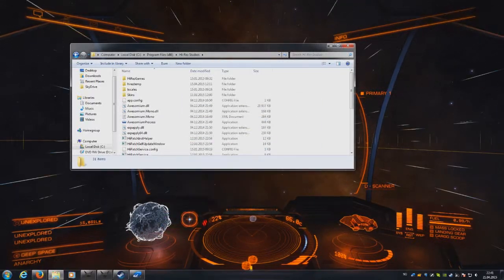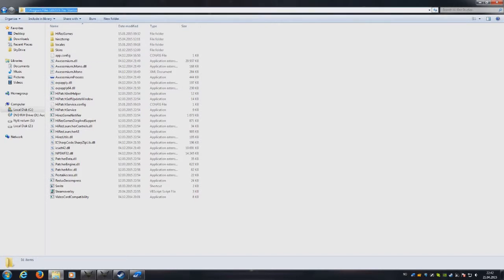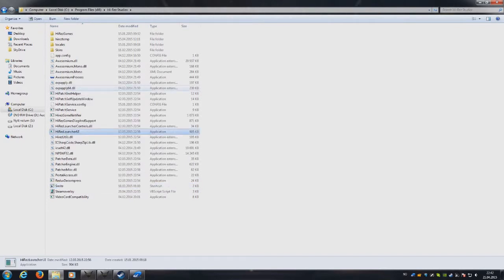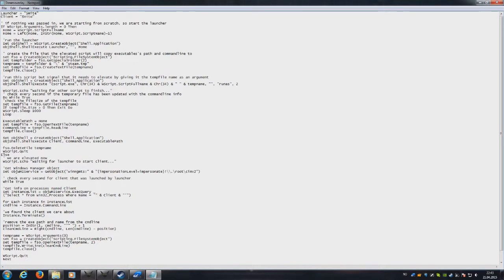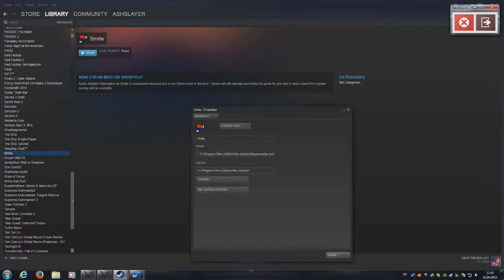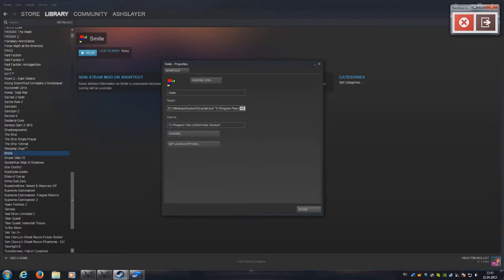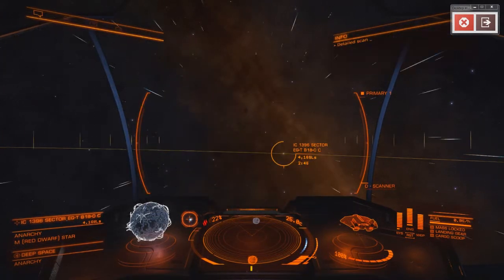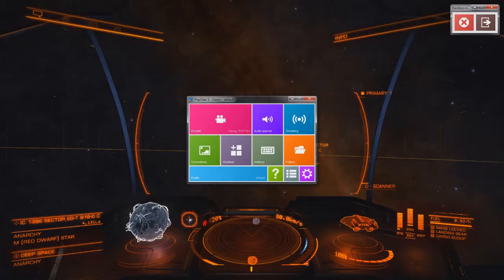How to Get Steam to Work With Smite